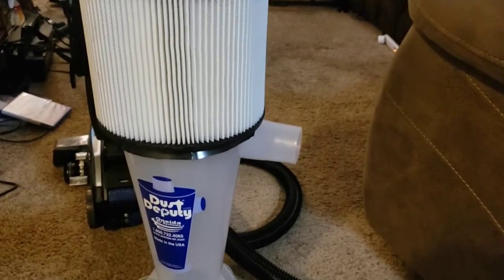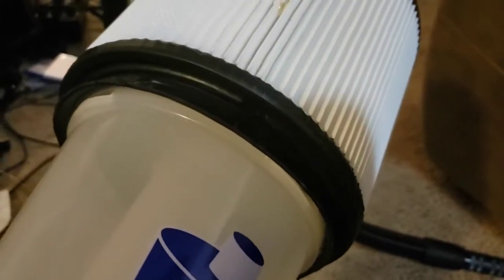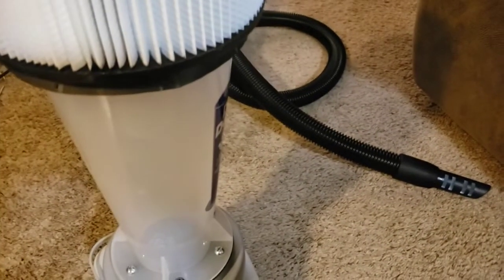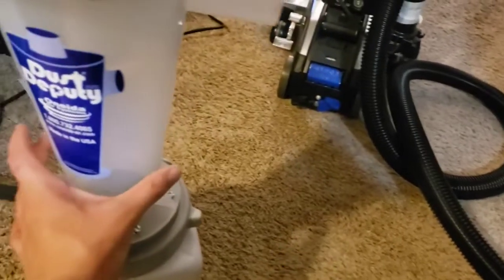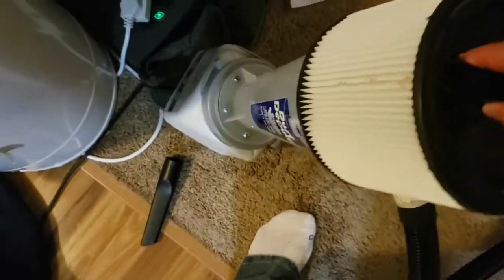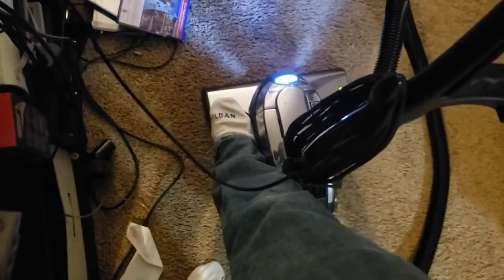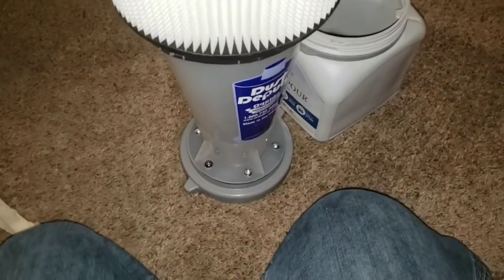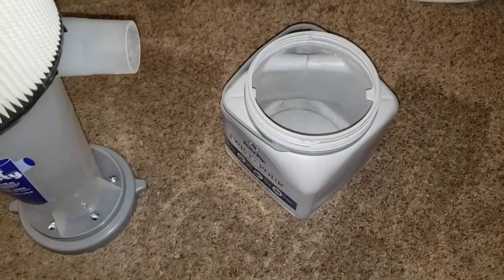unfinished bagless Kirby demo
Well this setup certainly wasn't ideal. In addition to the issues seen in the video it also got dirt into like every crevice of the hose coupler. It should work better with the central vac tubing but that will come later.